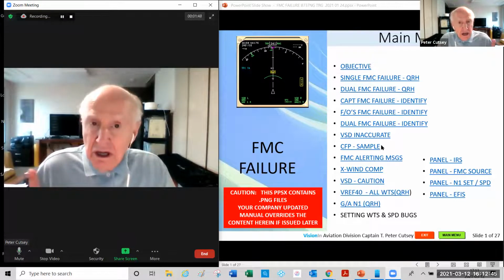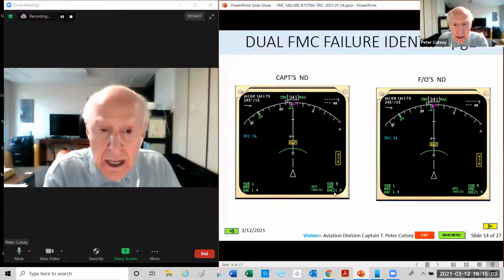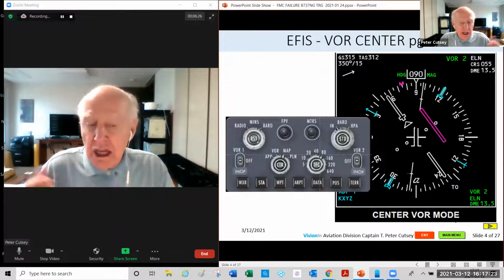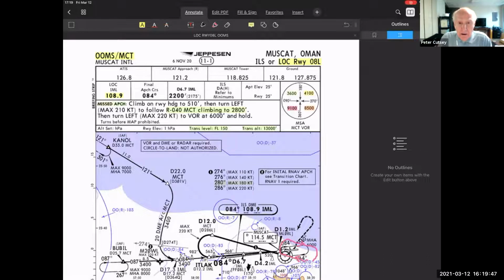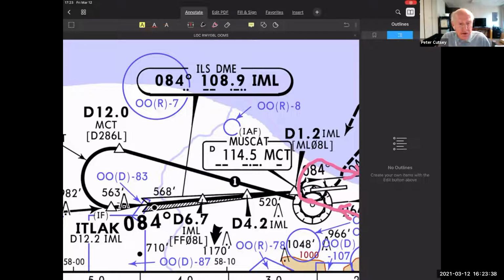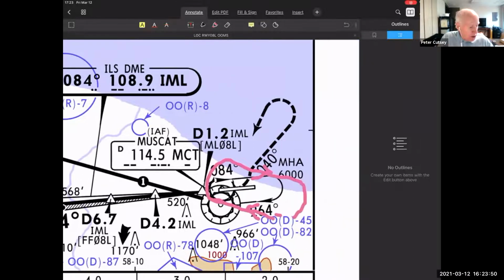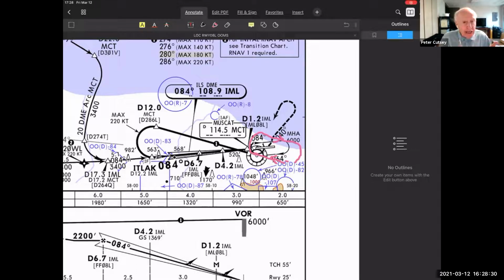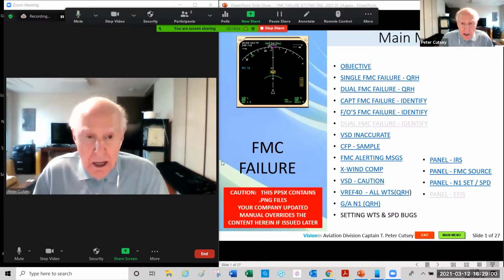FMC FAIL part 2 18 mins